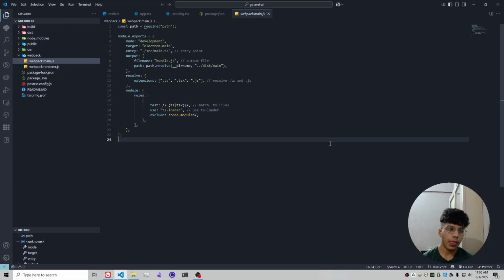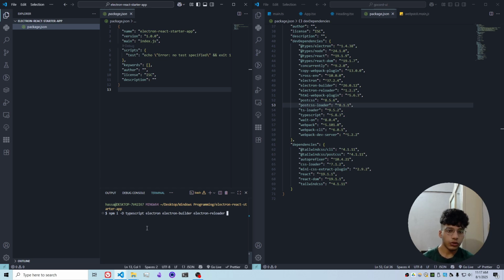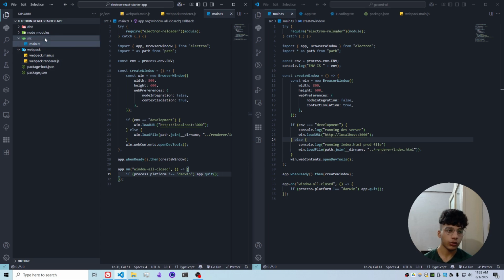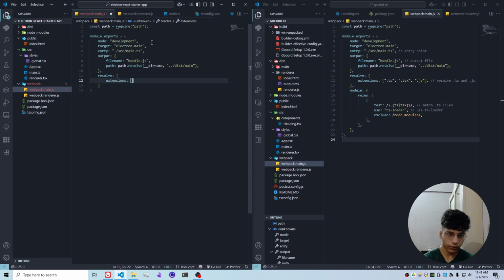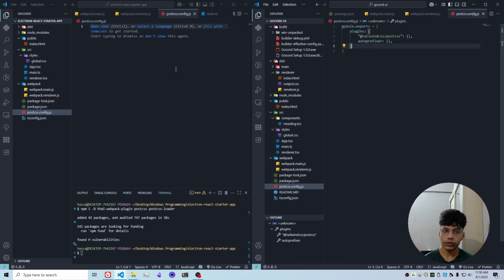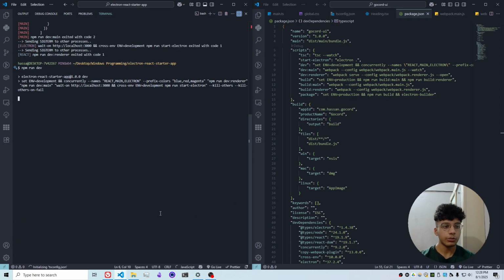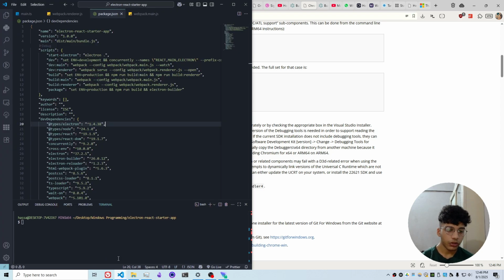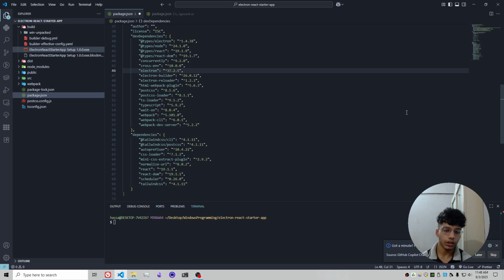creating an electron+react dev environment with webpack